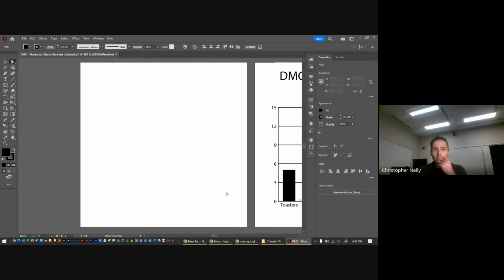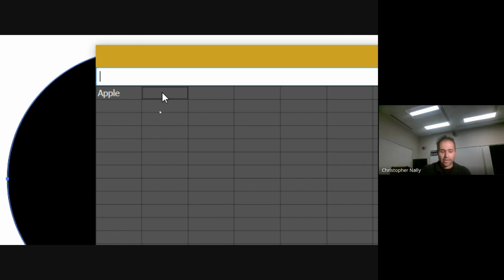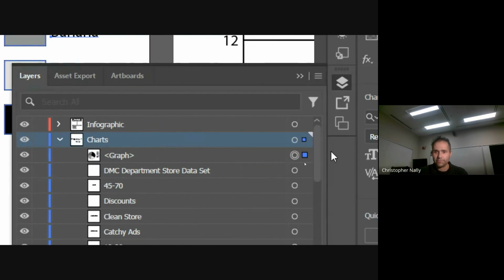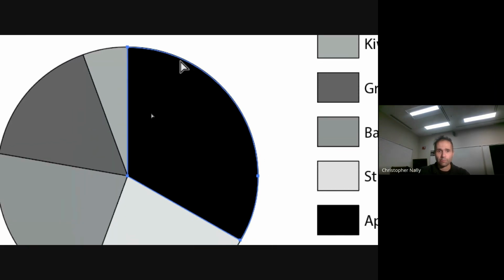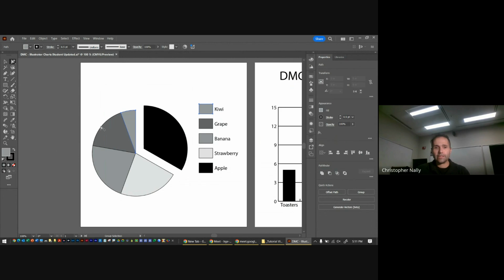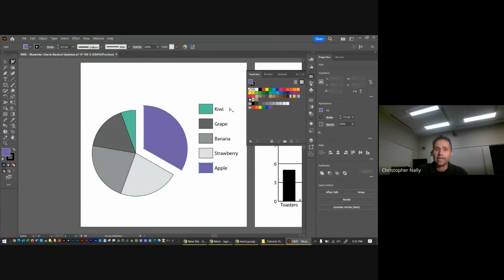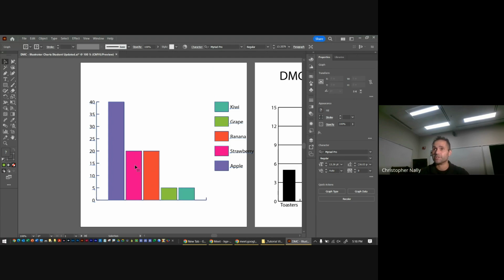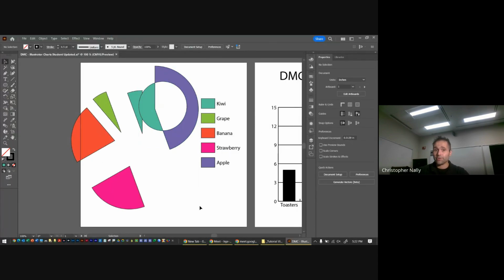Illustrator - How to Create Custom Charts and Graphs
Let me know if you enjoy these tutorials. I will continue updating this channel with the latest Adobe tips, tricks, and more. Keep designing, keep creating, and remember to CTRL+S!

If you have any questions, please drop them below and I'll help you out as soon as possible!